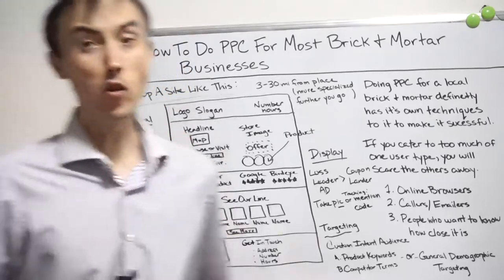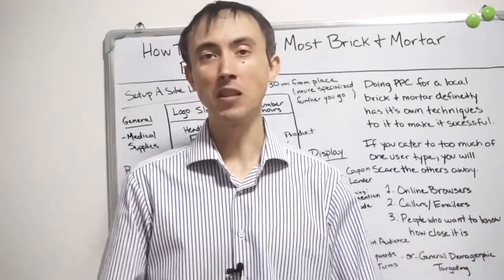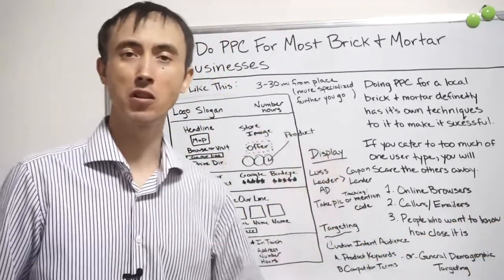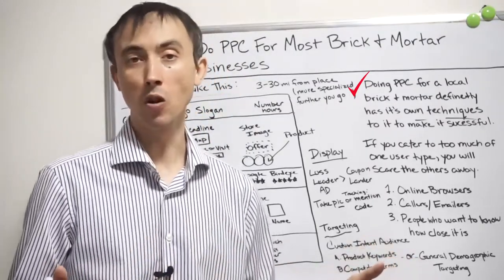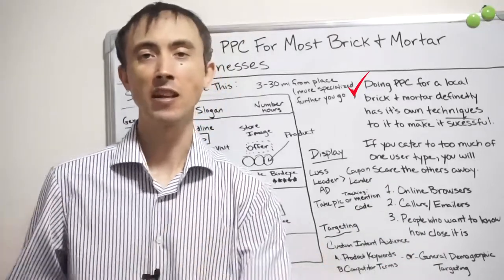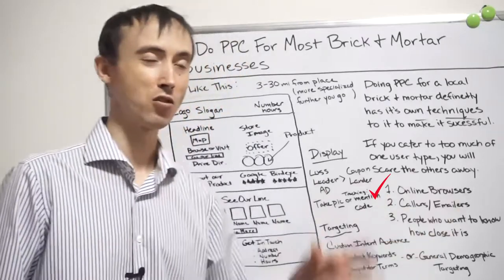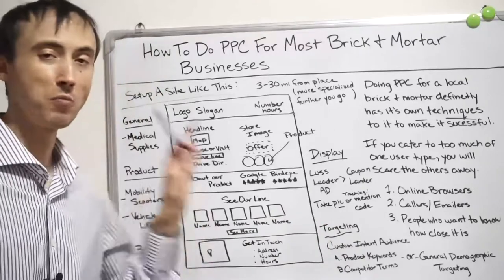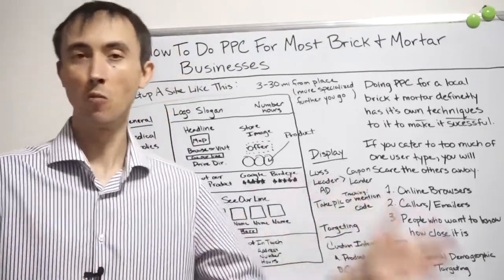How To Do PPC For Most Brick & Mortar Businesses?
I am going to demonstrate how I personally do PPC for most brick and mortar businesses to guarantee their results.

If you are trying to drive a massive amount of foot traffic/ phone orders to your brick and mortar store for a very affordable price, THIS is the way to do it.

See the tips on what works best for brick and mortar companies PPC here.

The results will surprise you!